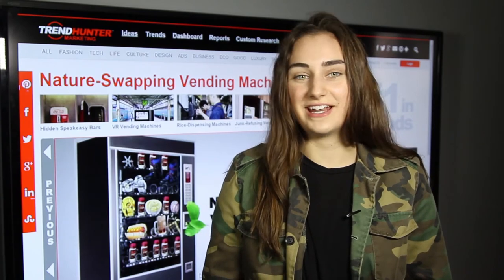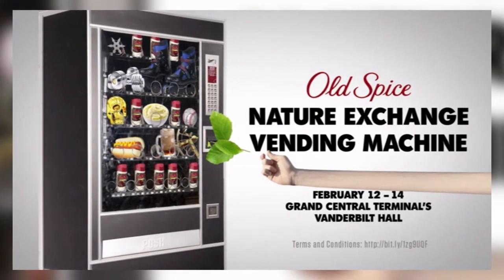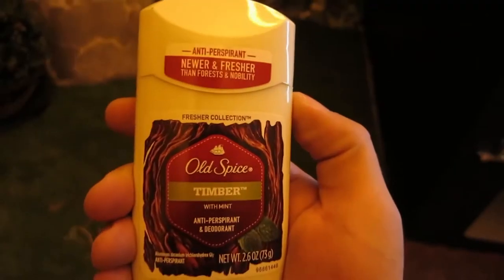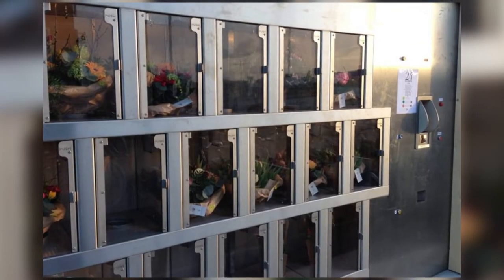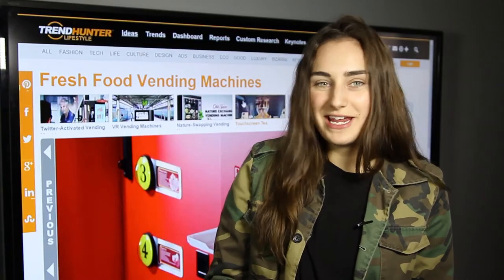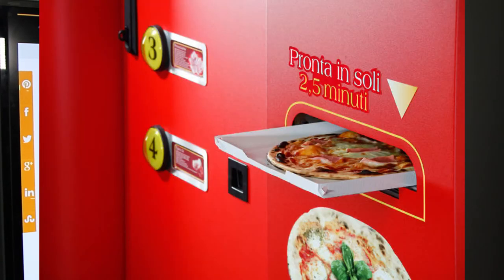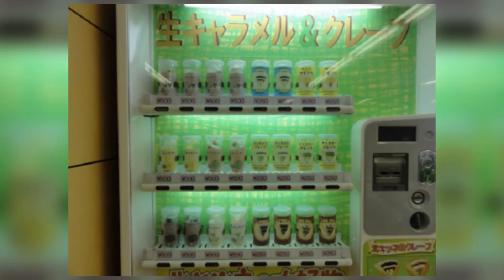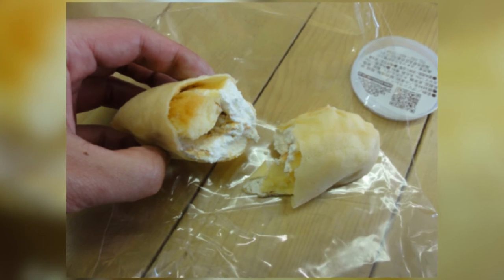Top 4 Fresh Vending | Fresh Food-Dispensing Machines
Trend Hunter Public Relations Specialist Misel Saban counts down her favorite fresh vending machines.

Where to find Misel